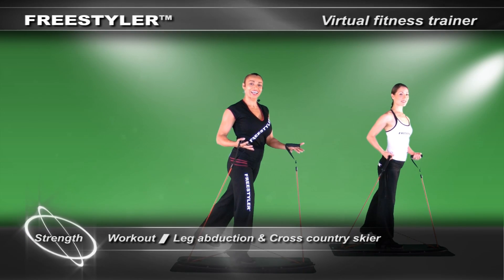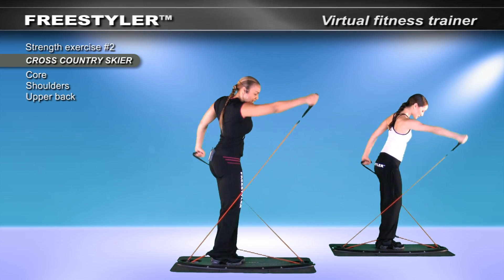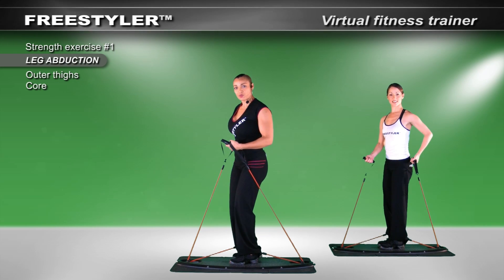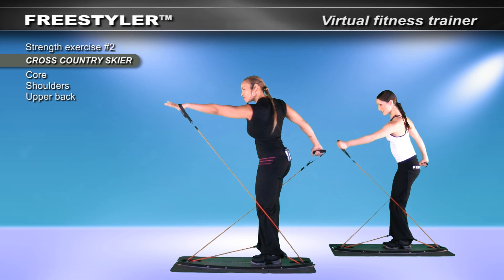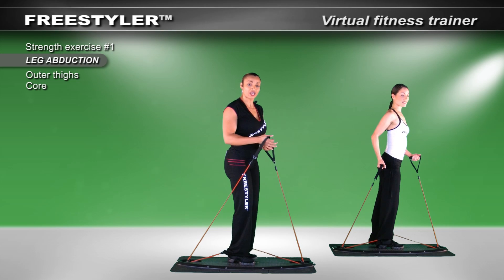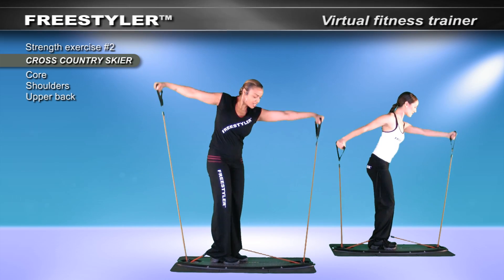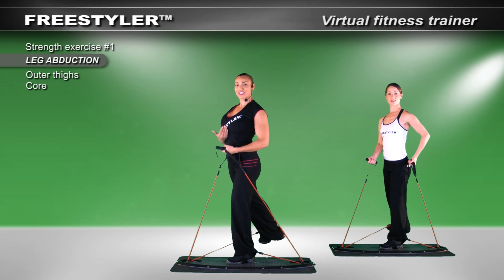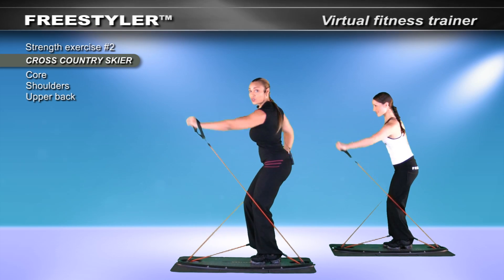S Workout Leg abduction & Cross country skier